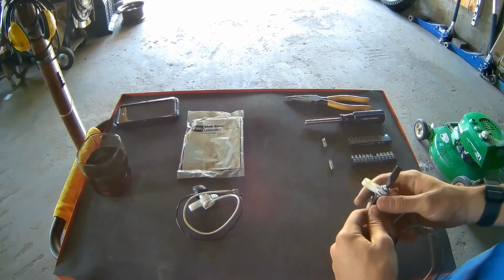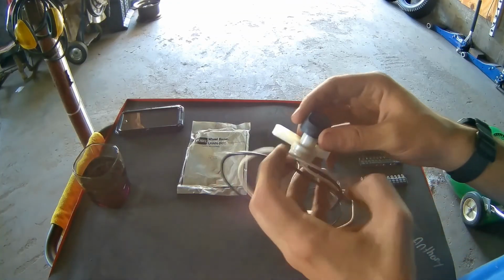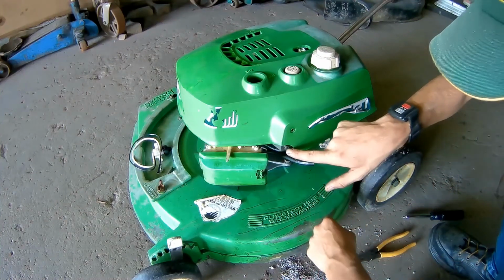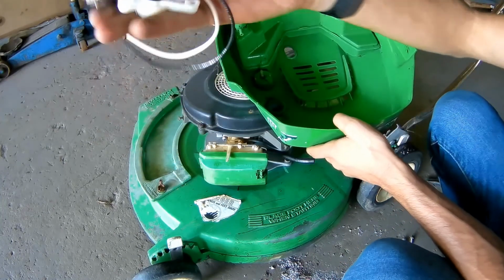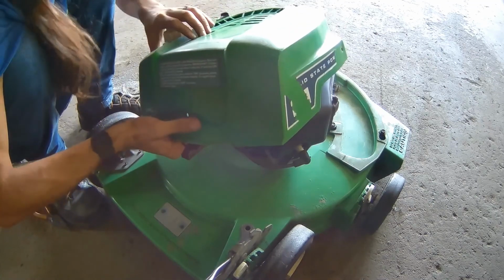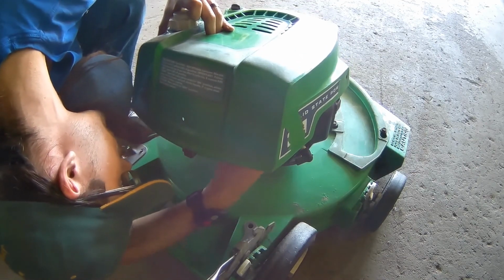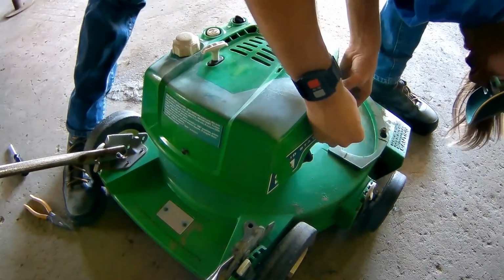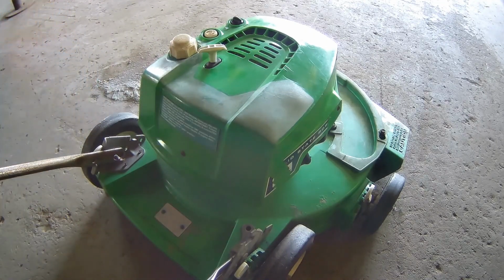how to replace a kill switch